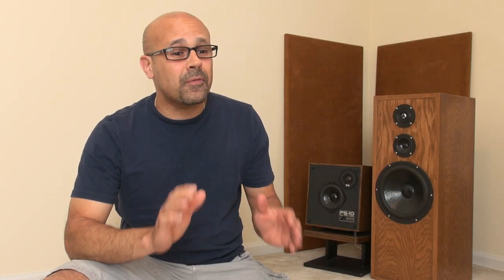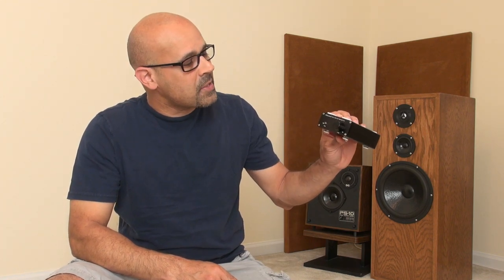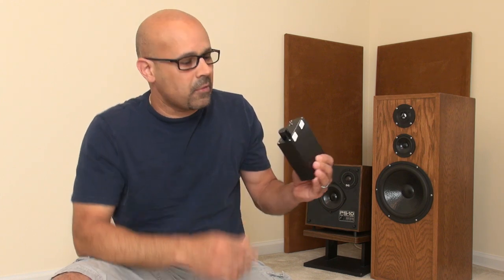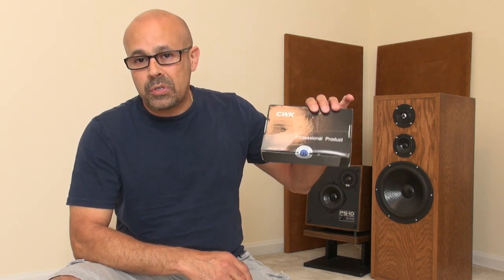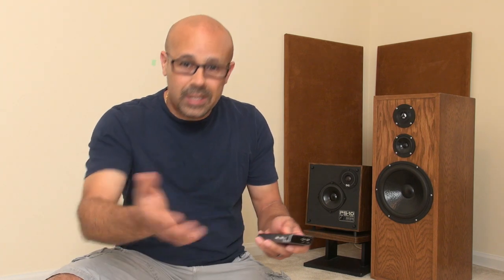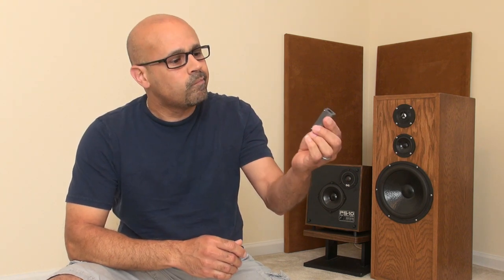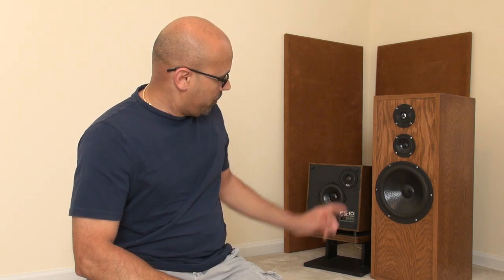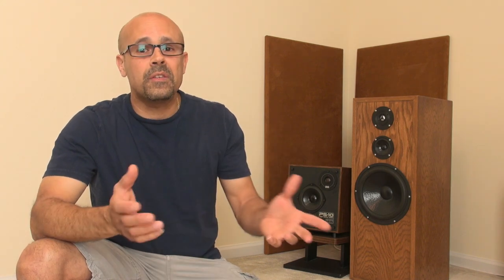Nobsound, Breeze Audio TPA3116 100W X2 Mini Amp And Colorfly C200 Hi Resolution Music Player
Nobsound, Breeze Audio TPA3116 100W X 2 Digital Mini Amplifier And Colorfly C200 Hi Resolution Music Player
This is the best affordable audio setup I have ever put together and one that rivals systems in the thousands.

Audio SetUp:
Nobsound Mini Amp
CWK AC Power Adapter
Colorfly C200 Hi Resolution Player
I recommend using an interconnect cable like this one
Ifi DC filter (this is optional)
Banana Plugs I Am Using
Since I can't give you a link for the speakers I am using, those are not in production, here are two options of speakers I have listened to that I feel will do a great job:
Pioneer SP-BS22-LR
ELAC Debut 2.0 B6.2 Bookshelf Speakers
This is the digital audio recorder I will be using in the following videos, Zoom H1n

This room is the first incarnation of a dedicated stereo room I have ever tried, I have always had my stereo in the living room where I spend the most time, that being said the room is in diapers (meaning I have a long way to go with it). I have included information about the other (larger) set of speakers you see behind me in the following videos.
The acoustic absorption panels are not in their final place yet but I measured the first reflection points on the side walls (you can see the green tape right behind me) and placed the panels there but didn't like the results. Therefore I will try to treat with diffusion instead.
These are the acoustic panels I currently have:

Here are my two favorite videos in the subject of room acoustics.